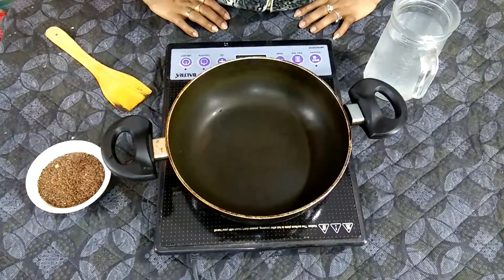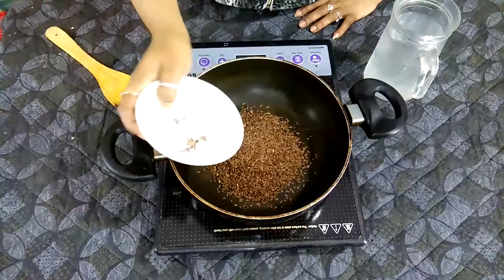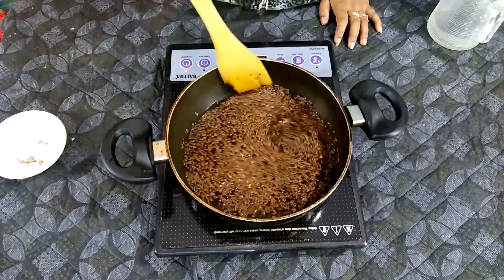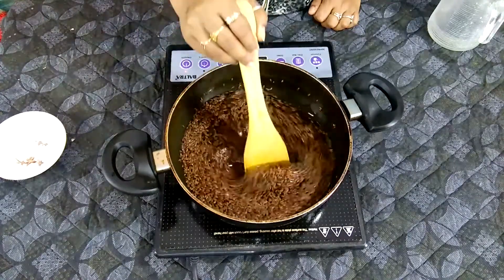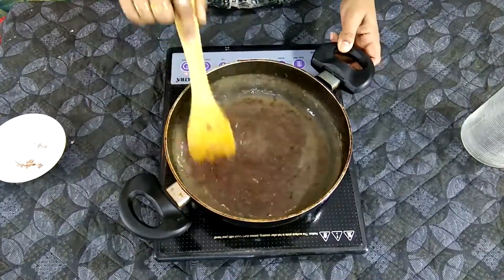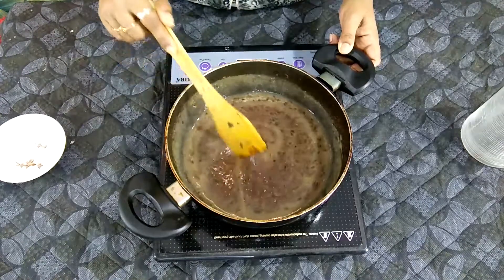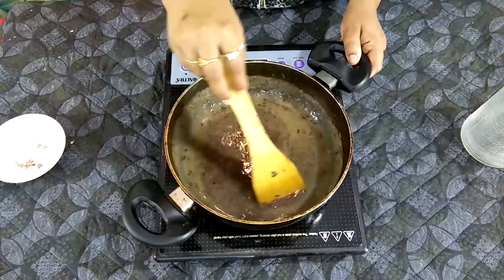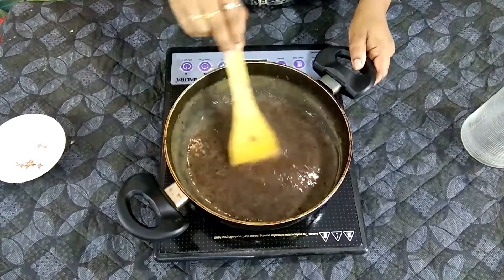homemade flaxseed gel for black & shiny hair and glowing skin | NATURAL HAIR GROWTH REMEDY BY PREETI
here we going to make DIY (homemade) flaxseed gel for naturally healthy black hair and glowing skin. in this video you get to know how to make flax seed gel at home to get spotless fair glowing skin and strong smooth black hair
Share the video to let others know.